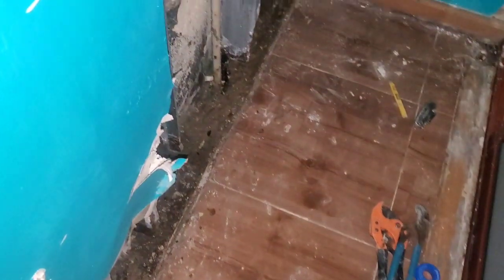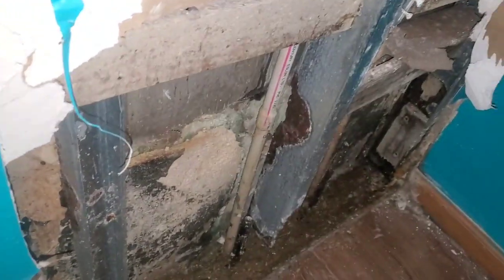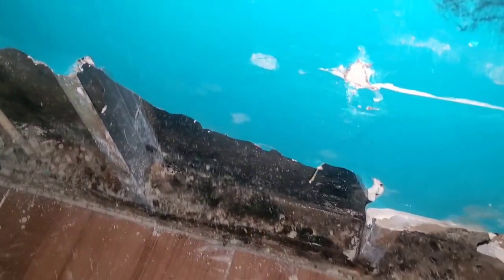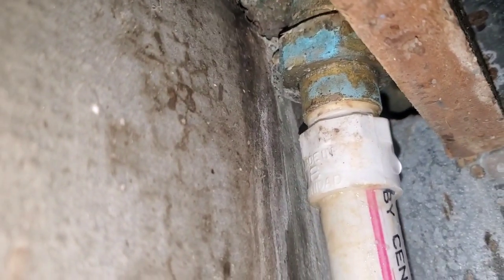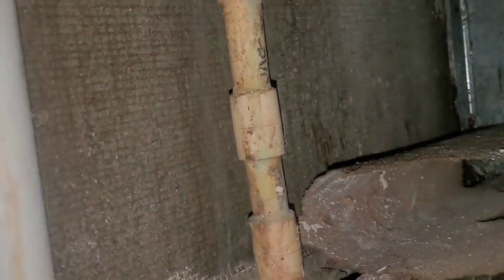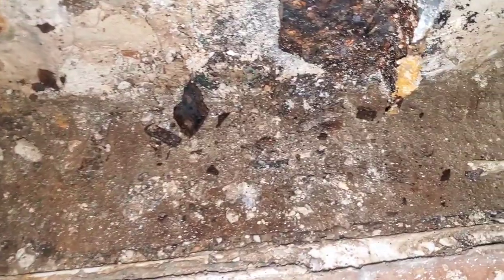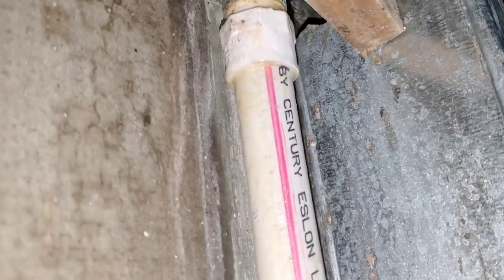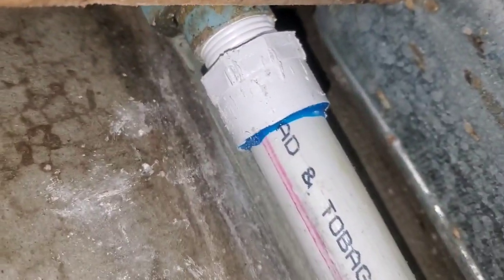Building a new house? watch this video